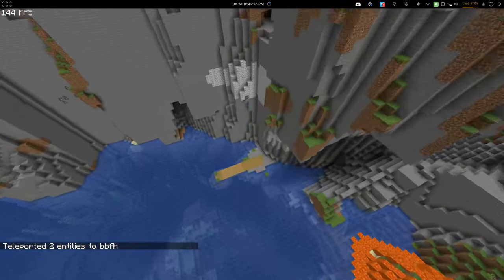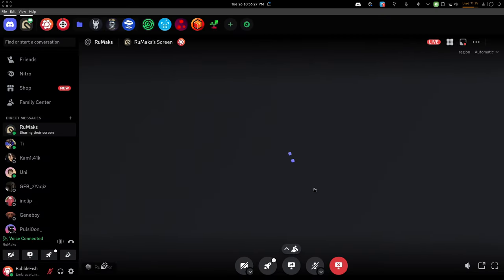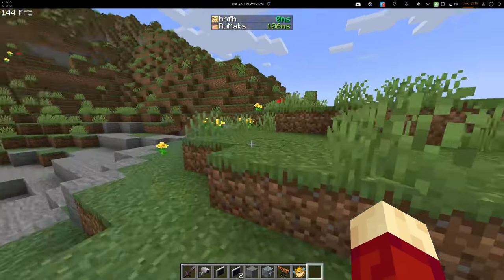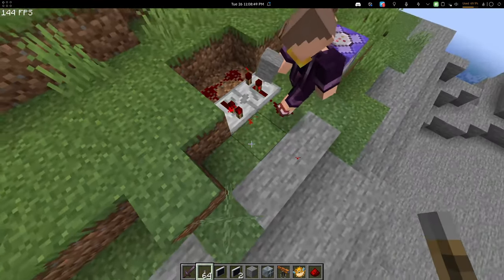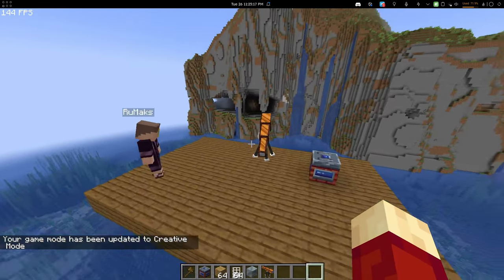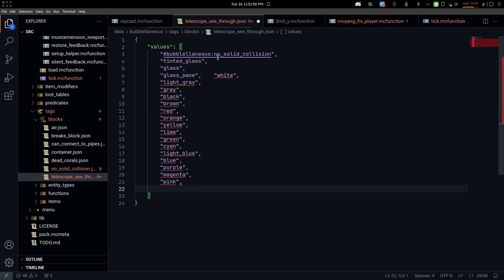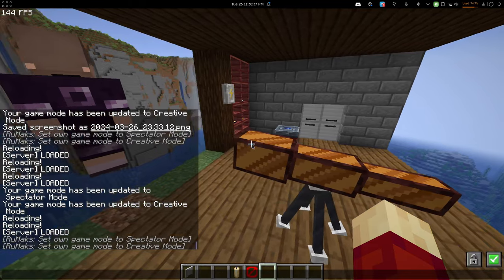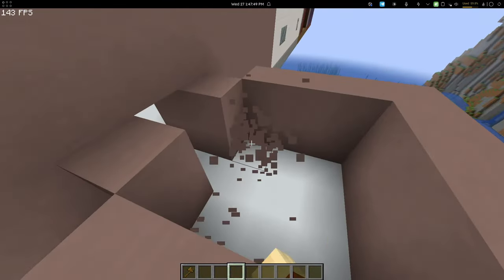The final Bubblellaneous devlog